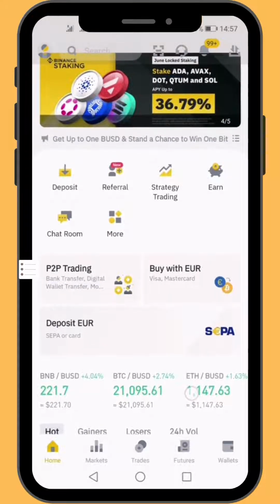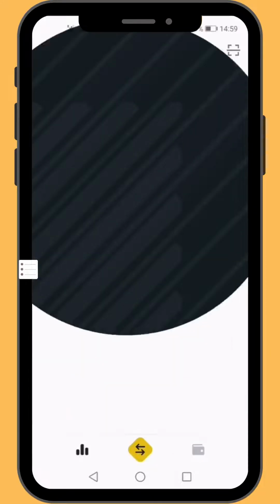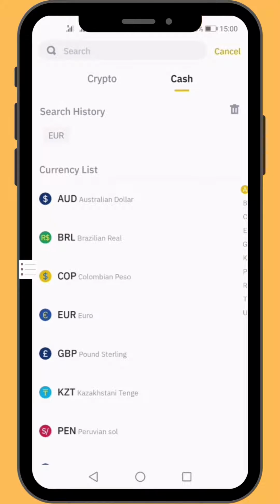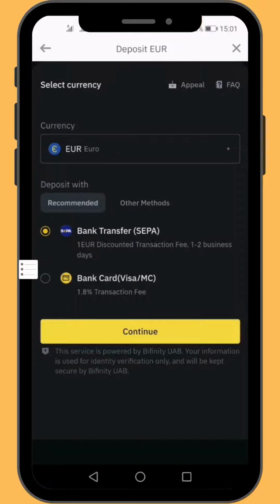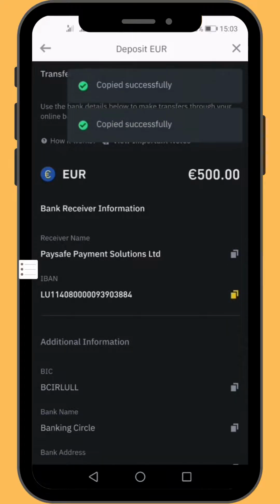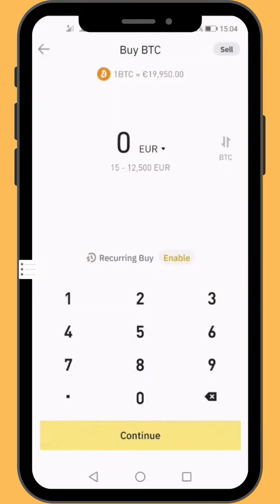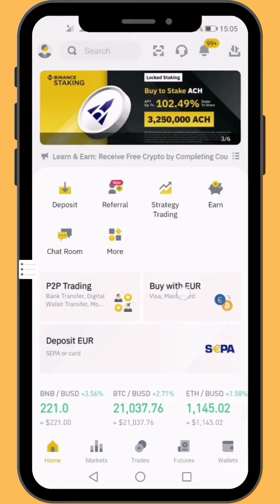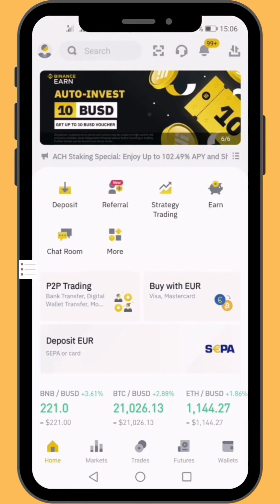How To Buy Crypto With SEPA/Credit Card On Binance Fast!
New to Binance? This Binance tutorial for beginners shows you how to buy cryptocurrency on Binance. Learn how to set up your Binance account and start buying Bitcoin and other cryptos easily.

Trading Bots
✅ SOLANA BOTS:
✅ Troja: